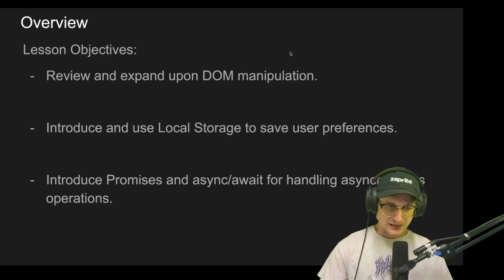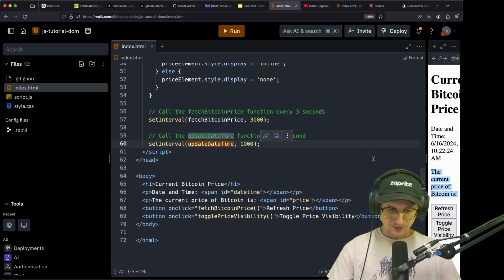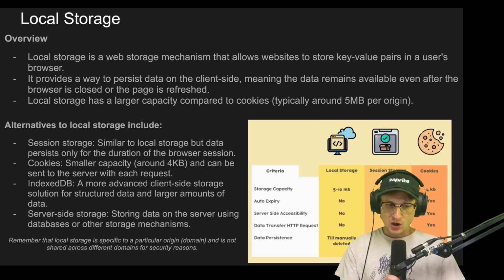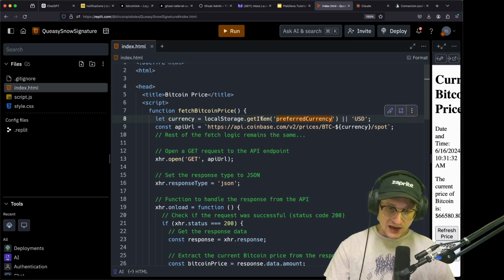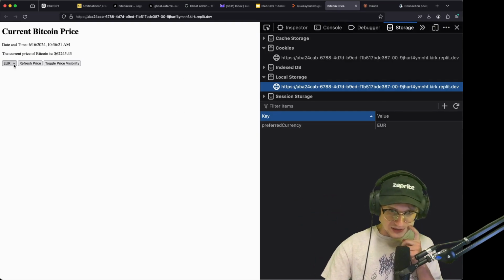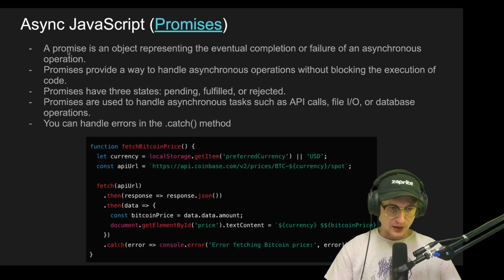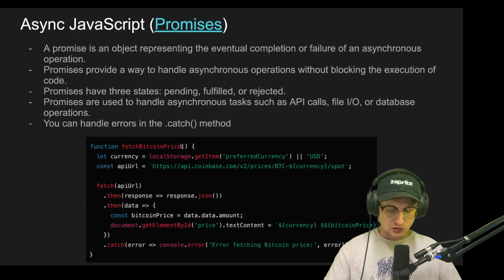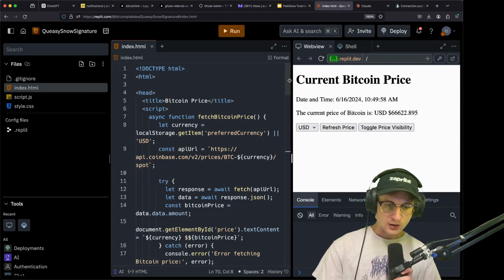Plebdevs Tutorial: Async JavaScript